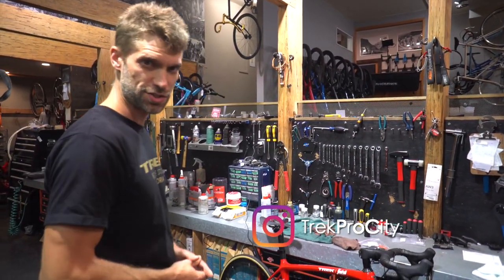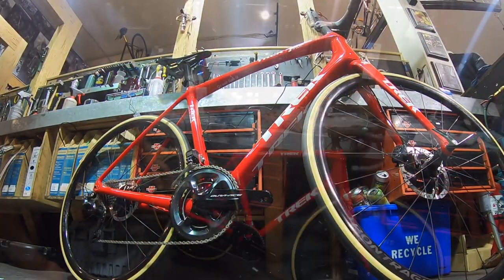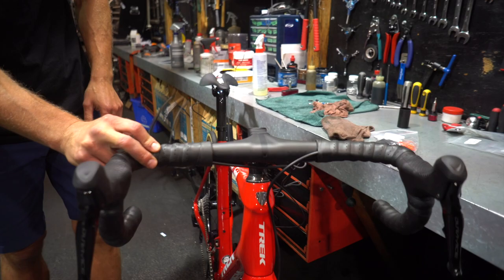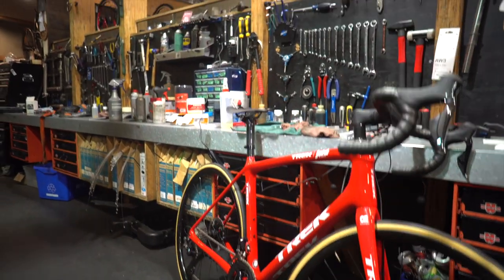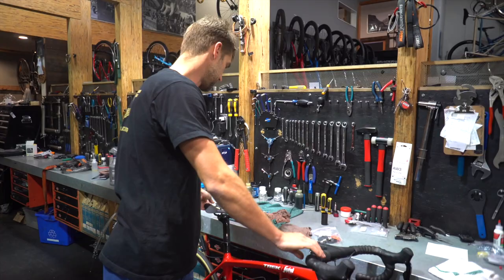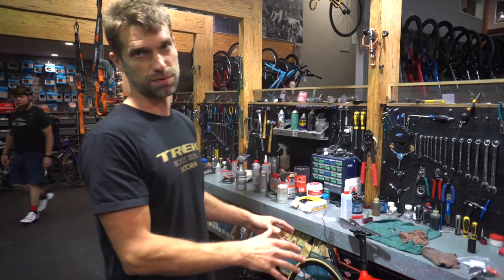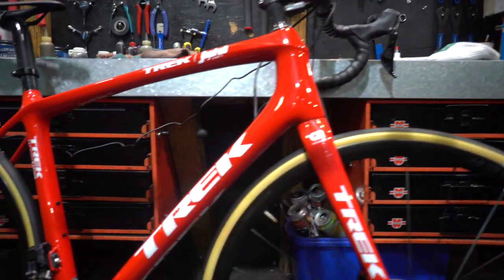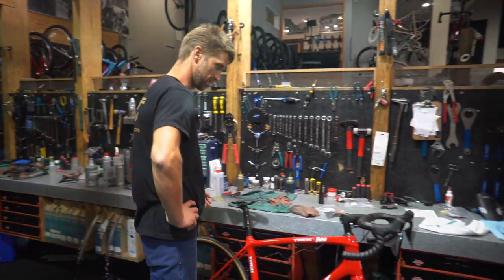2020 Trek EMONDA SLR Review // Review by Trek Bikes Victoria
2020 Trek EMONDA SLR Review // Review by Trek Bikes Victoria. So you're in the market for a new bike. Well this bike isn't just a new bike. With a price tag at just over $17,000CAD the 2020 Trek Emonda SLR is a finely tuned beast. This bike review is nothing short of magnificent. Thank you as always the Trek Bike Store Victoria.

Thank you Mitch for the 2020 Trek Emonda SLR Review:
►Mitch - Trek Bike Store Victoria 👇